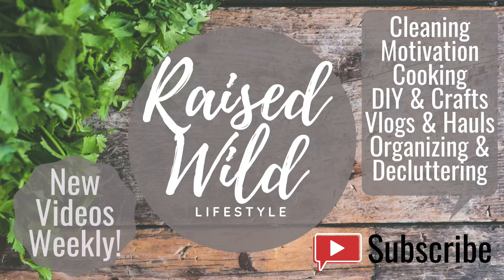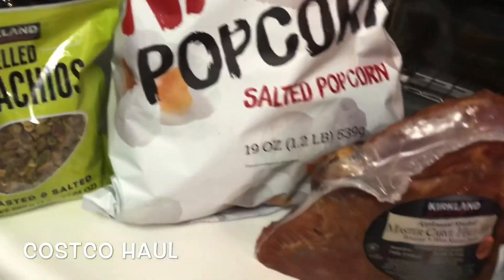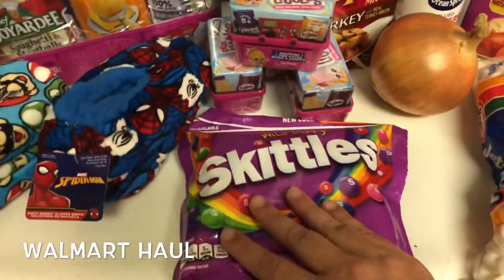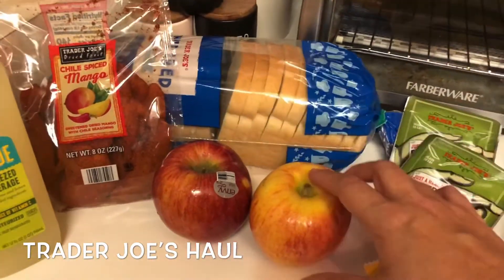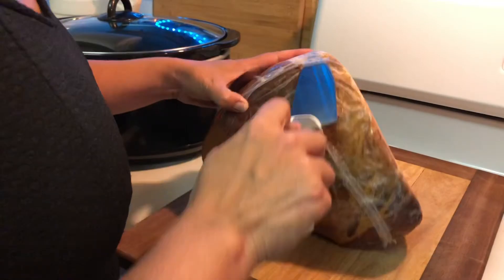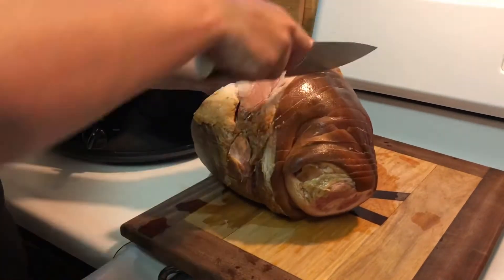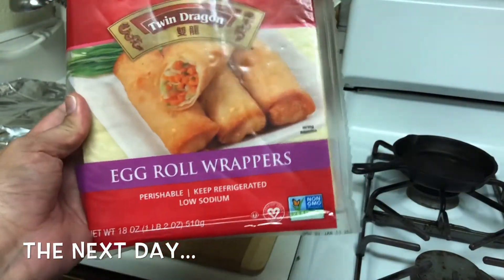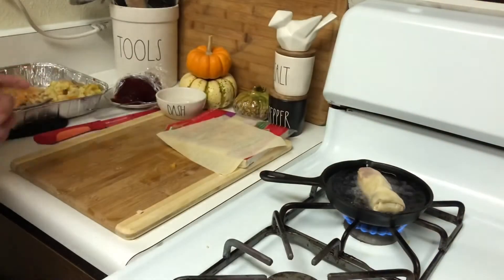🦃 THANKSGIVING SHOP WITH ME & HAUL | COSTCO WALMART & TRADER JOE’S | LEFTOVER TURKEY RECIPES | 2019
In this video I’ll show you my Costco, Walmart & Trader Joe’s shopping haul for Thanksgiving dinner! I’ll also show you my crockpot ham & some delicious leftover turkey recipes! Sorry the voiceover is a little rough, seasonal allergies are in full effect!

I'm an allergy mom, a SAHM (Stay at home Mom) of 2 & I love to make videos featuring cleaning, cooking, organizing & de-cluttering, DIY (DO IT YOURSELF) & crafts, hauls...practically anything related to mommy lifestyle. It's free! Don’t forget to click that bell 🔔 to receive notifications when I post new videos!

I’m so grateful for all the positivity I’ve found here in the YouTube community💕

 🌸 MY LAW OF ATTRACTION 21 DAY CHALLENGE SERIES VIDEOS🌸